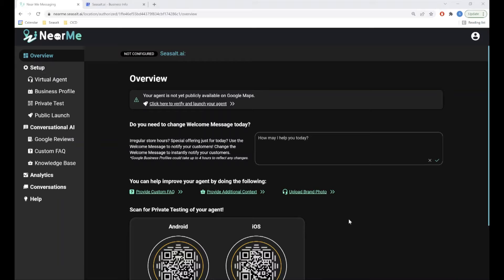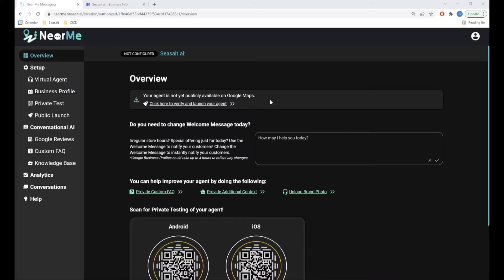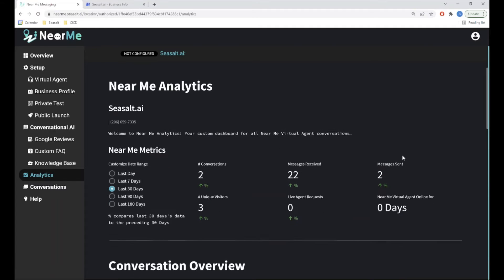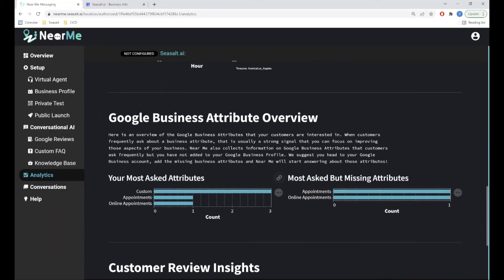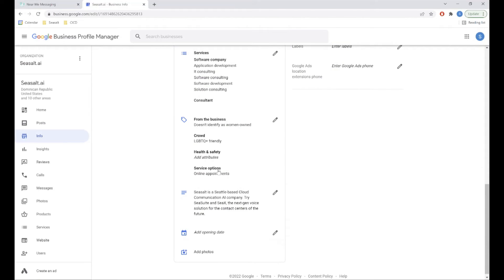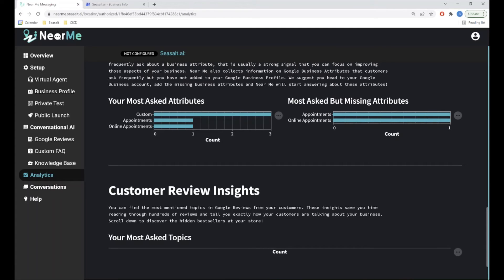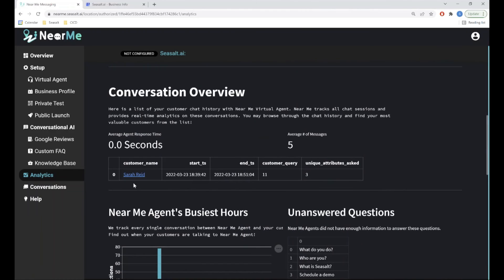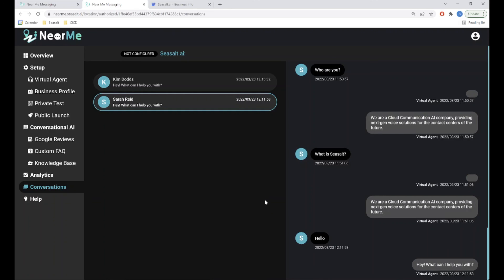Near Me Messaging Walkthrough: Observe Your Near Me Agent -- How to Enable Chat on Google Maps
If you are interested in a full-fledged contact center solution, check out SeaX